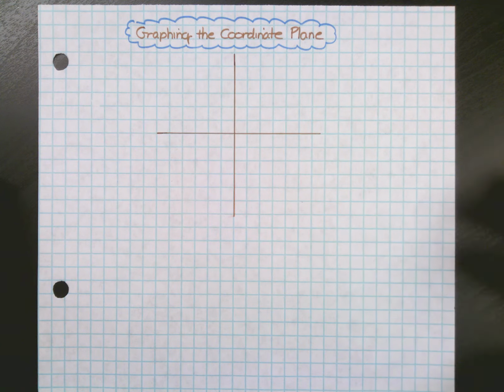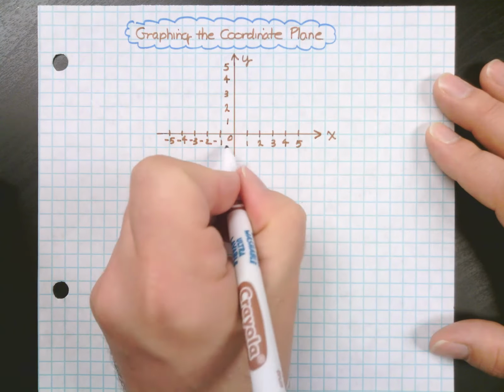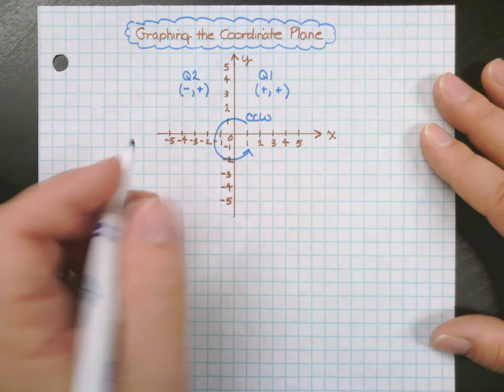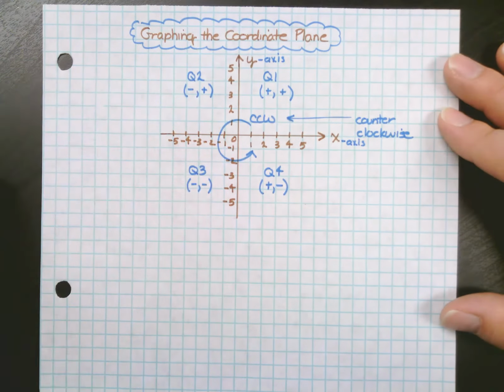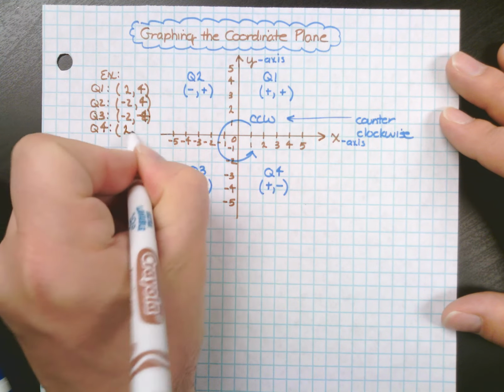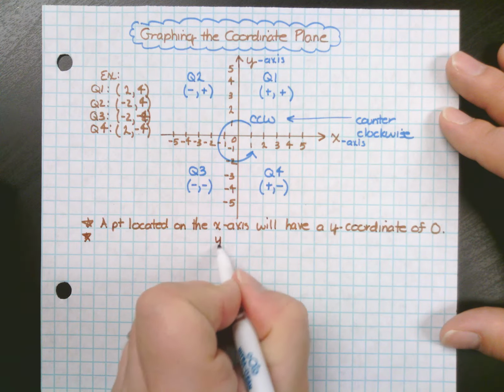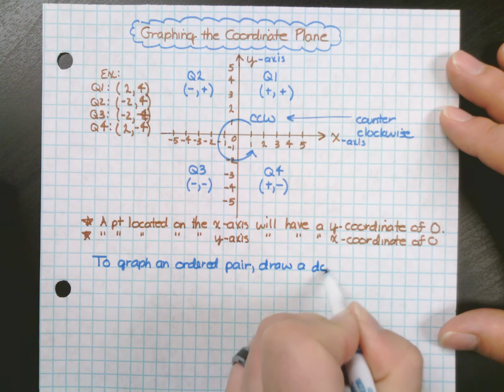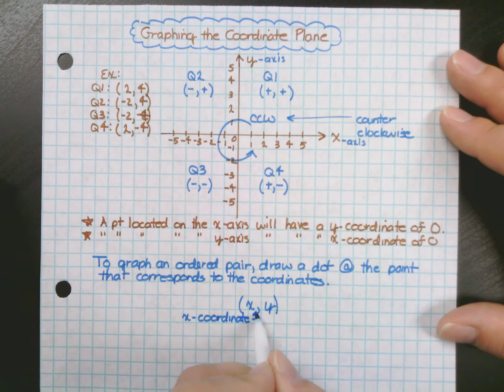6.NS.6- The Coordinate Plane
How do I label coordinate pairs that fall on the x- and y- axis?